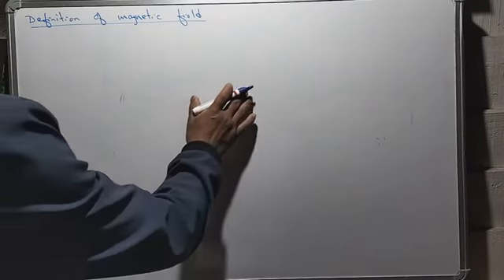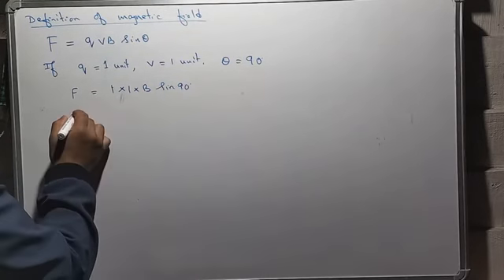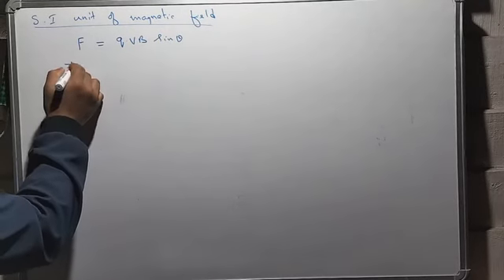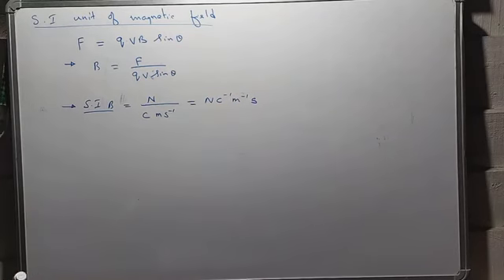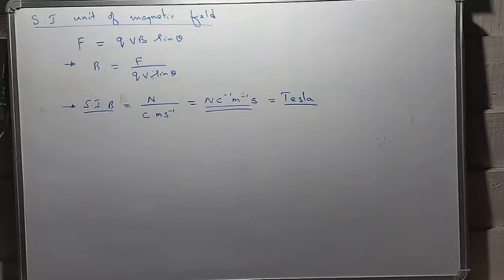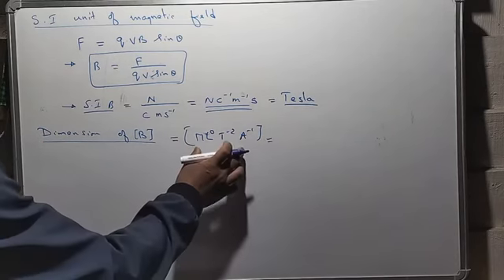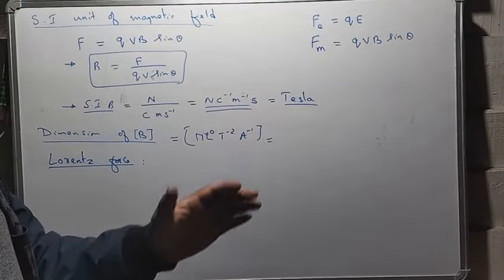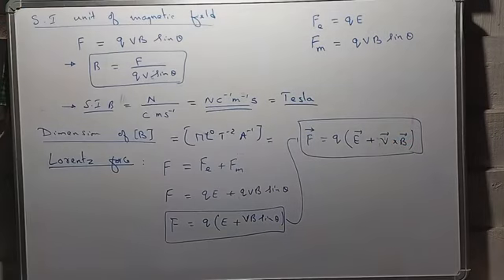4.13 definition of mag field